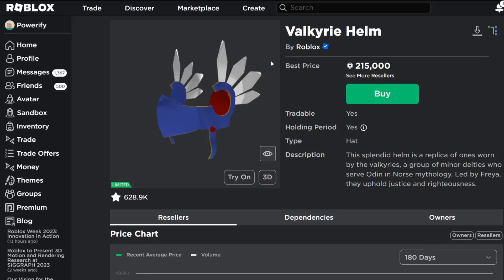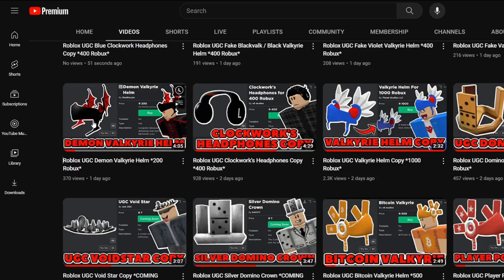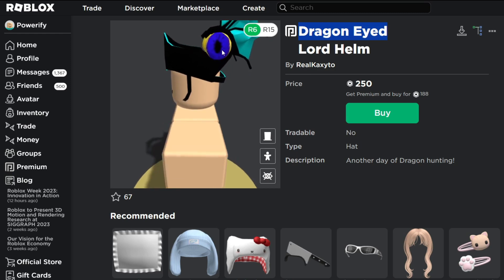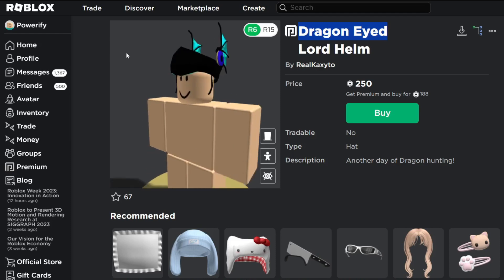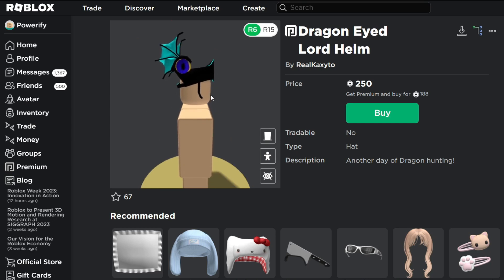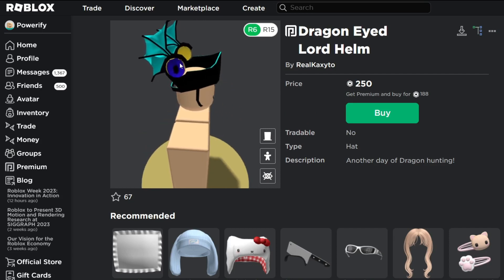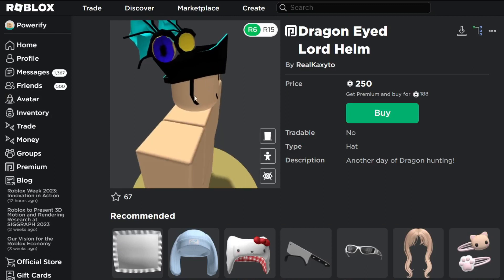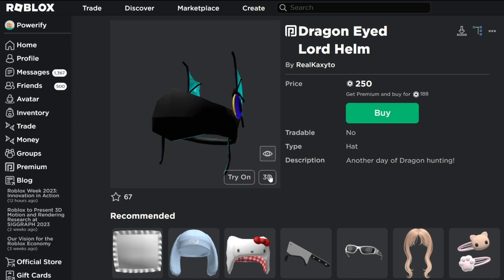Roblox UGC Dragon Valkyrie Helm *250 Robux*